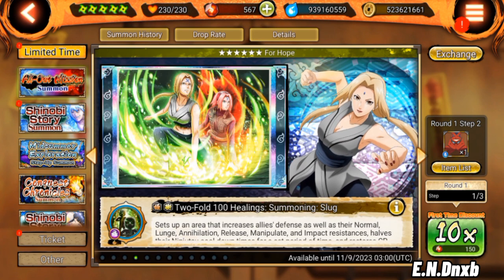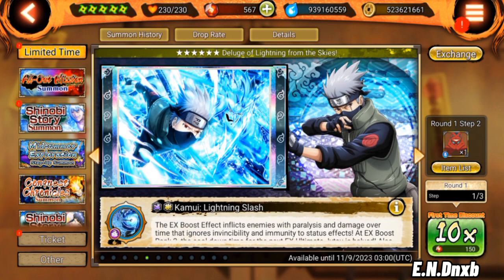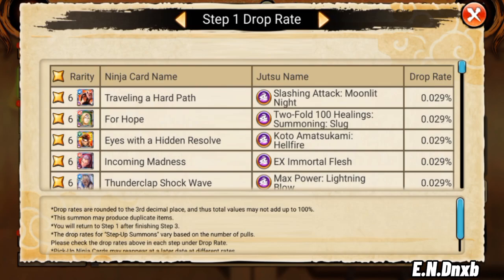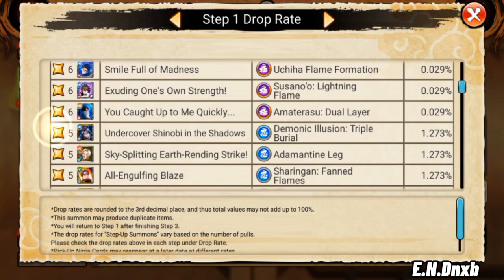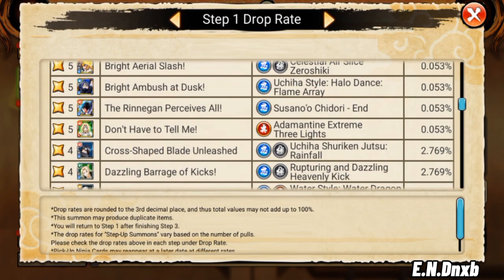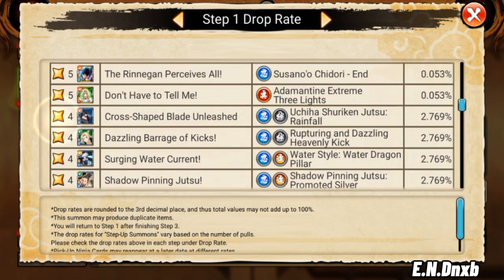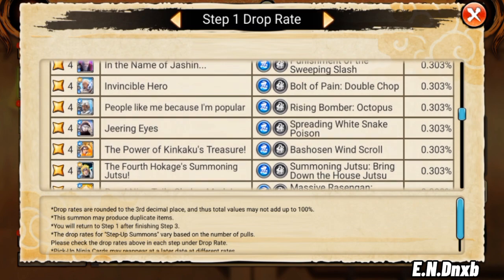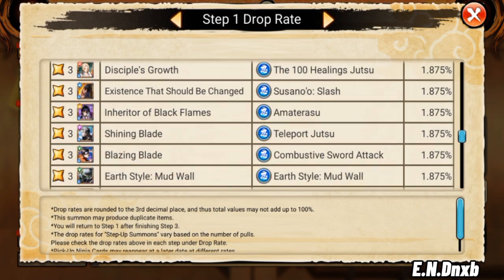Scam Banner??😱 | Shisui 4* Jutsu Isn't In The AOM Banner!! @bandainamcoentertainment | NxB Nv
Did you guys notice that Shisui New 4* jutsu isn't in the New AOM Banner! please take note before Summoning ✅️🫡.